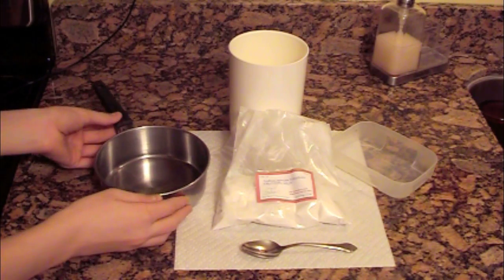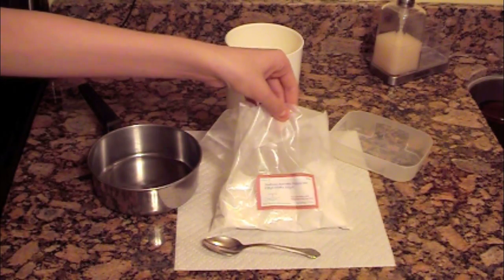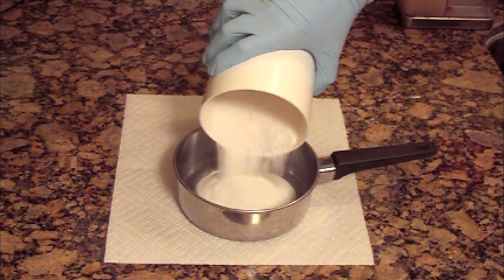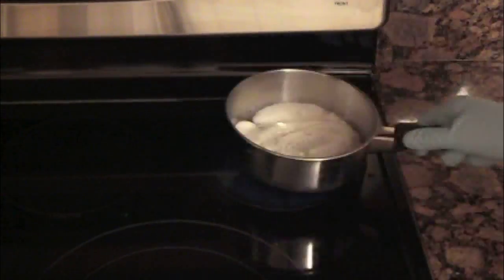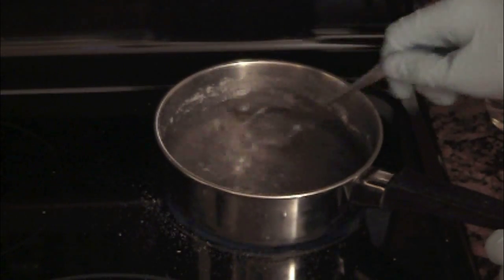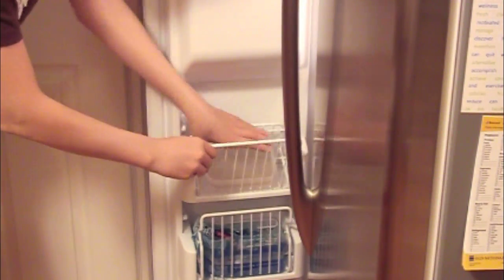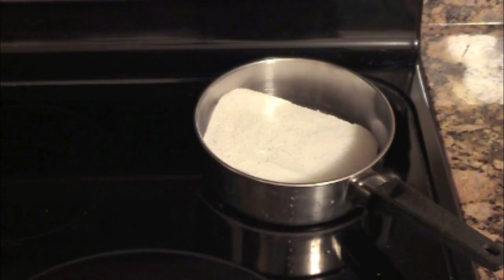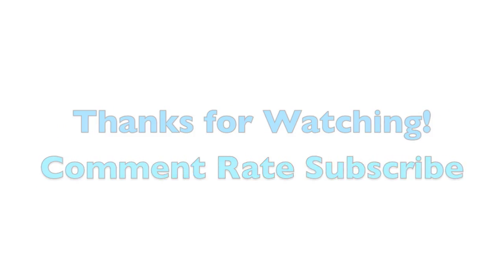Making Hot Ice (Crazy Science Experiment)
Just showing you guys how to make instant ice or some might call it hot ice! This took some time to make, I still didnt make Sodium Acetate perfect but it did work out. This one will be a little different then other you will see ;)

Be careful with chemicals. Don't breath them in, make sure you have parent supervision, dont touch the hot ice while it is hot, wear gloves!

Supply:
- Sodium Acetate (online purchase)
- Pan/pot
- Plastic container
- Cup/Glass
- Spoon or something to stir with